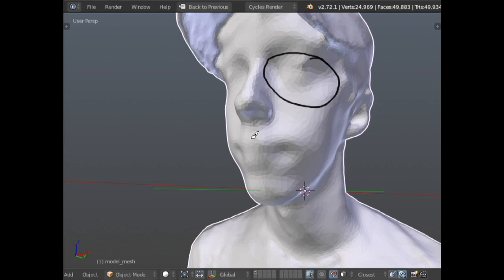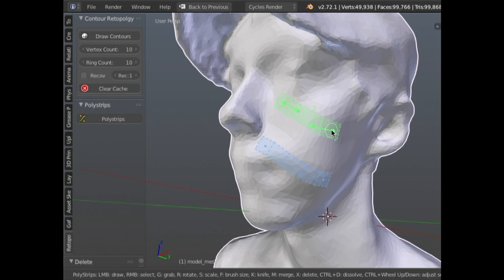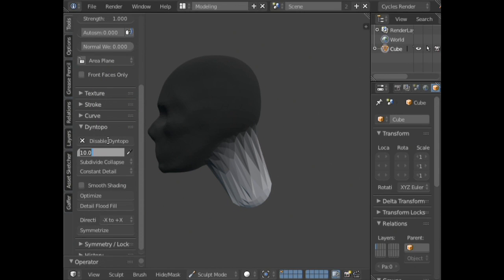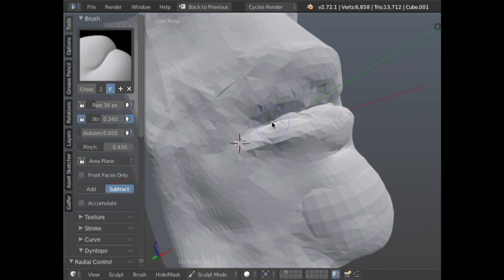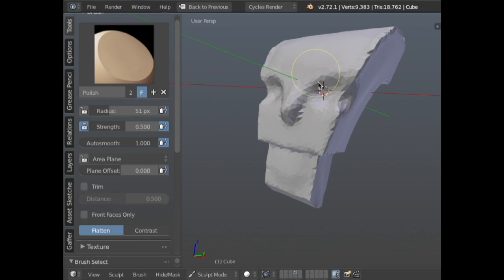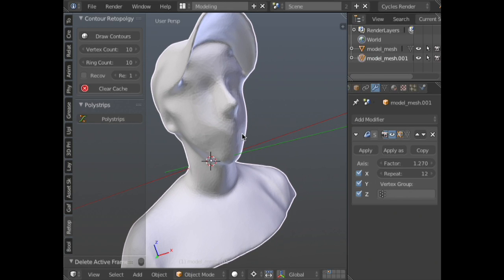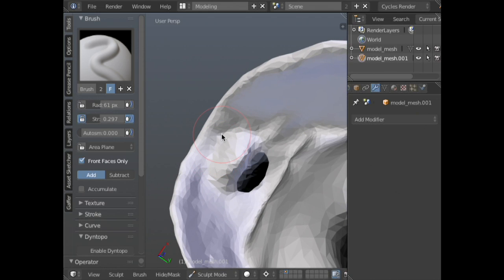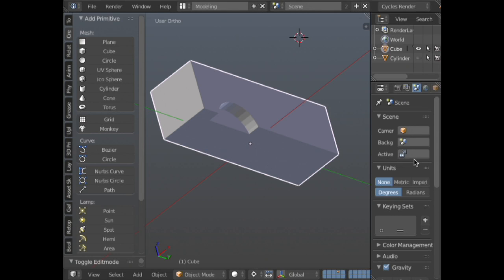#3. Modeling Workflow Demonstration - Jonathan Williamson (part 3)